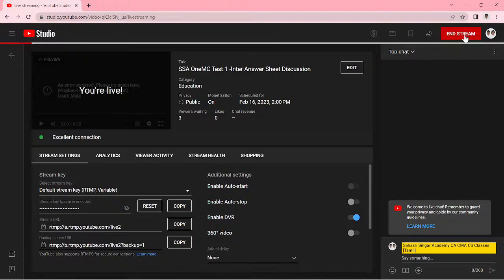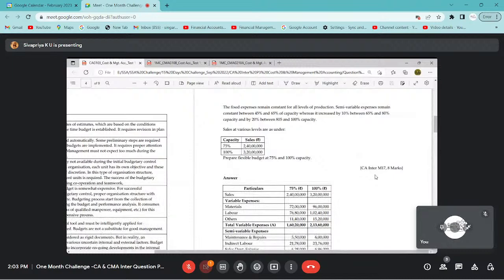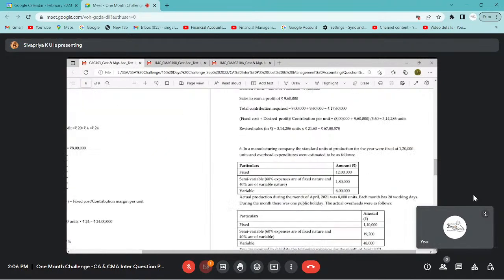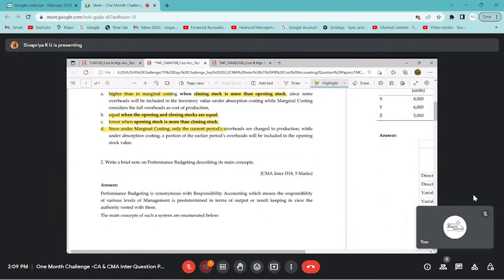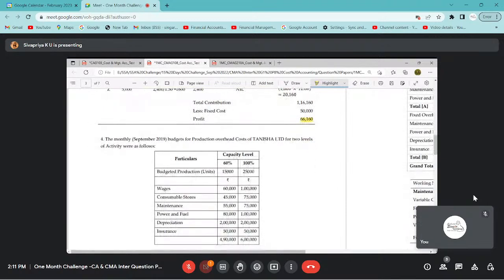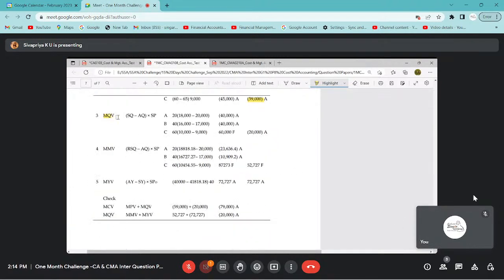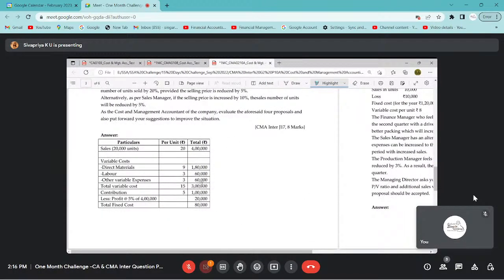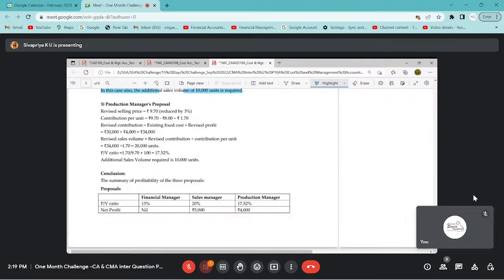SSA OneMC Test 1 -Inter Answer Sheet Discussion